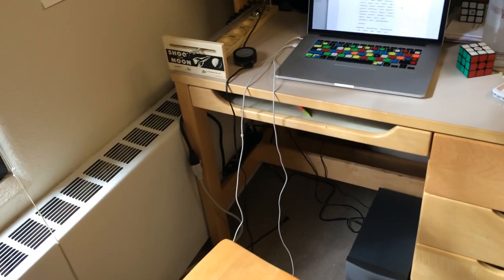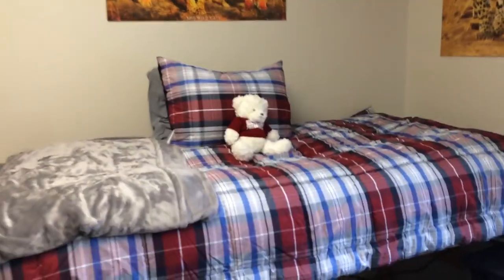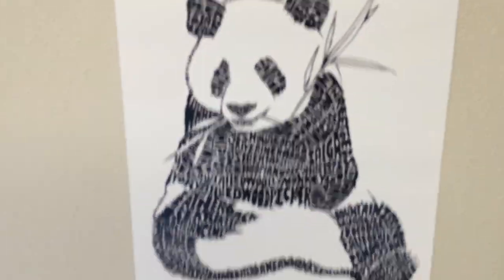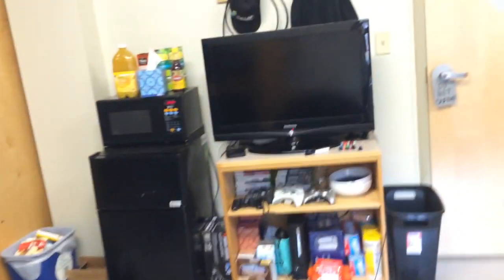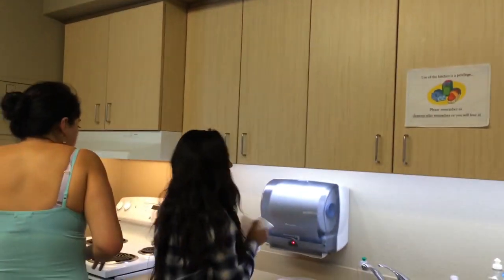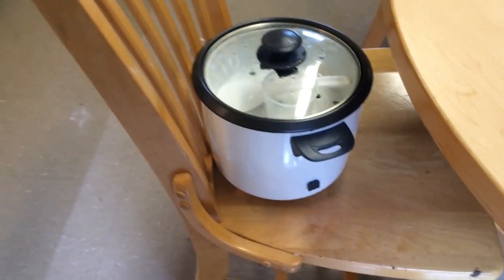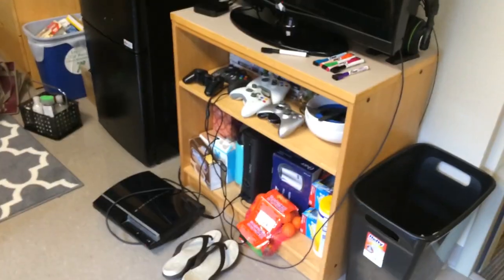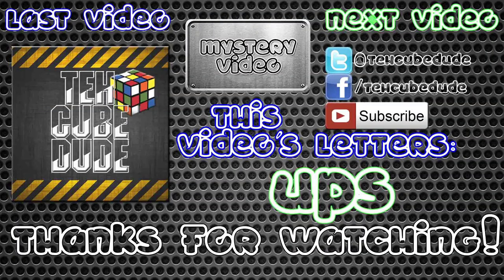UPDATE + Dorm Tour + Friends!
Matthew Dickman
University of Puget Sound
2429 Wheelock Student Center

Skype: sweetishear101
Oovoo: kingmathyall
Vine: KingMathyall

Favorite APPROPRIATE phrase from last video:
User: Phantastic Cuber
Phrase: Naked Prancing Raccoons